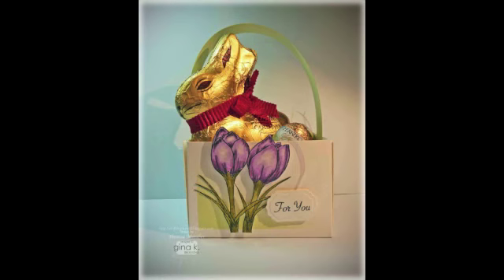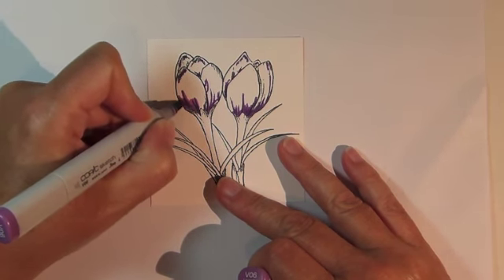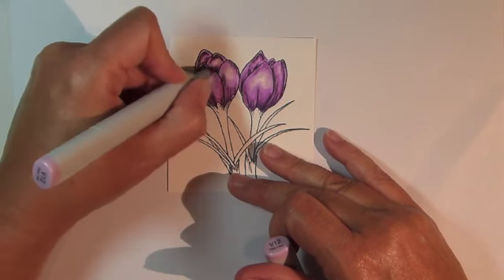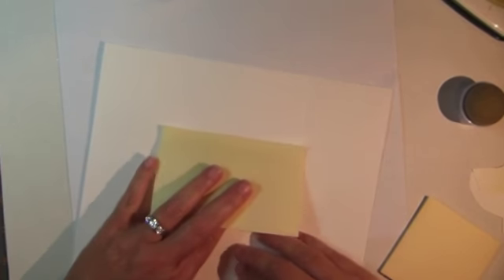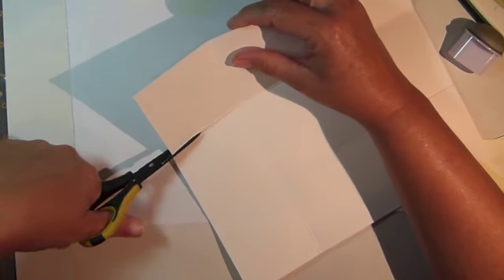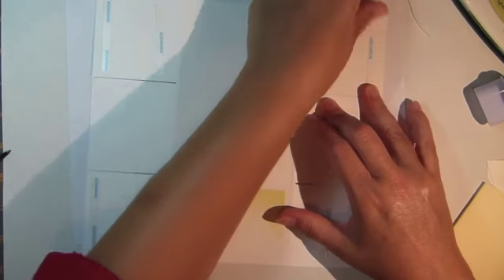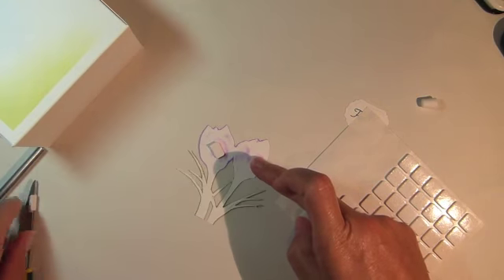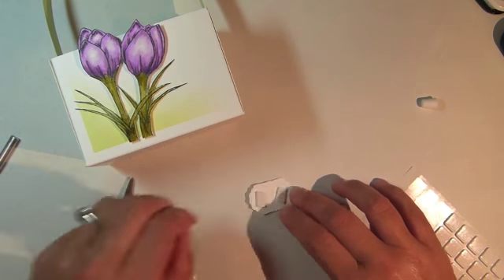Spring Basket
Learn how to create a cute spring basket using paper and stamps. Featuring images from the Signs of Spring Stamp Set from Gina K Designs, Scor-Pal and Copic coloring.

Supplies

Signs of Spring Stamp Set - Gina K Designs

Pure Luxury Cardstock (white, Creme de Menthe) - Gina K Designs

Memento Tuxedo Black, New Sprout Inks - Gina K Designs

Scor-Pal - Gina K Designs

Scor-Tape - Gina K Designs

Copic Markers (V09, V06, V04, V12, YG95)

Self Adhesive Foam Squares

Brads - Gina K Designs

Jumbo Sponge Dauber  - Gina K Designs

Spellbinders Labels Four Die Template

Scissors